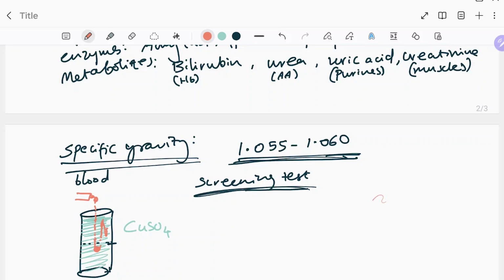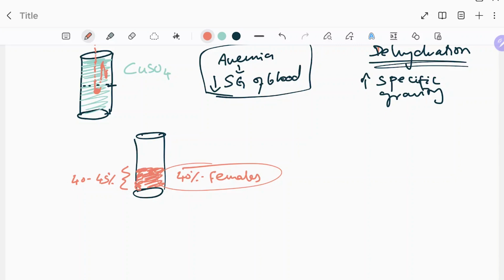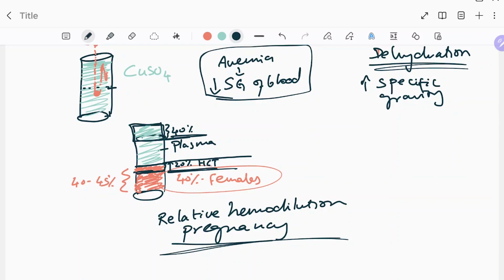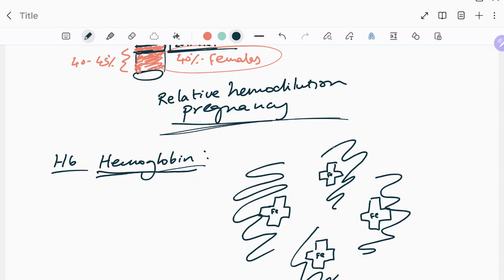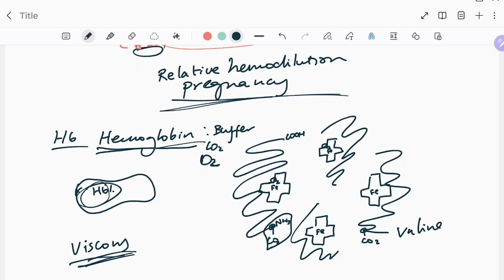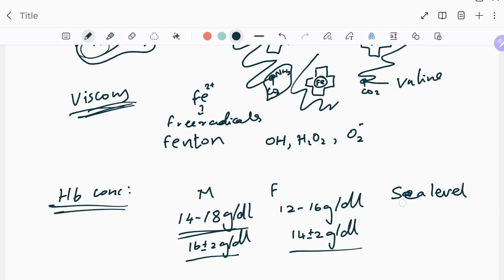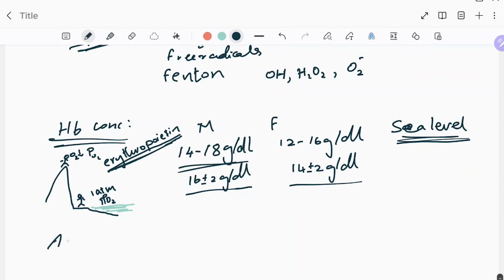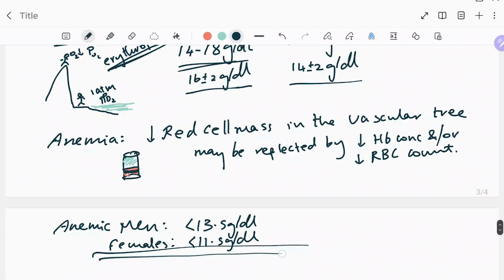Hematology | Introduction to Blood | Part 3 of 3 | Dr Nizam Teaches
🩸 Welcome to the final episode of our Hematology series on the Dr. Nizam Teaches Medicine channel: Part 3 of Introduction to Blood! In this conclusion, we explore advanced concepts that tie together everything we’ve learned so far, with a focus on clinical applications and pathological insights.

💡 Part 3 delves into how disruptions in blood physiology impact health and offers key takeaways for understanding hematological disorders.

🔗 Whether you’re preparing for exams or broadening your medical knowledge, this episode is an essential resource.

👍 Your encouragement fuels our mission to make complex medical topics easy to understand.

🎓 Thank you for joining this educational journey. Together, let’s continue exploring the marvels of medicine!